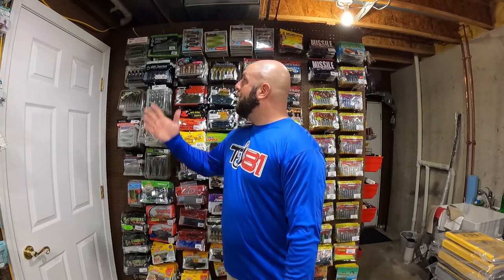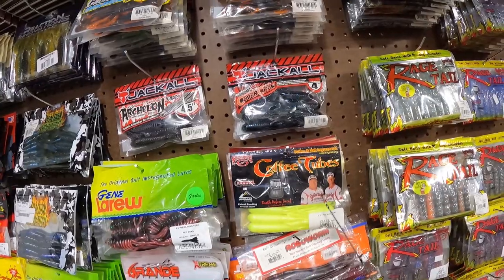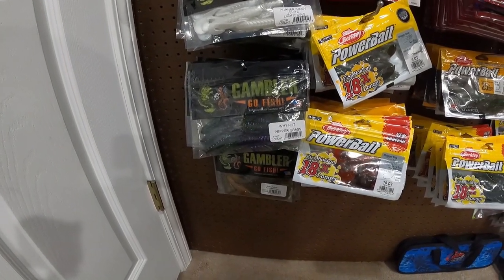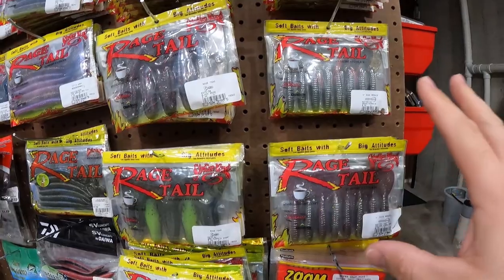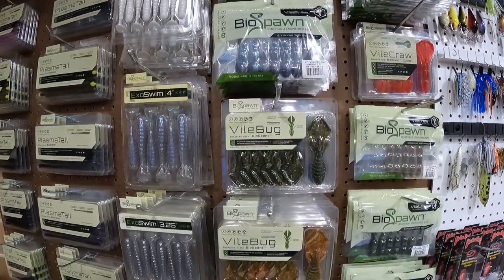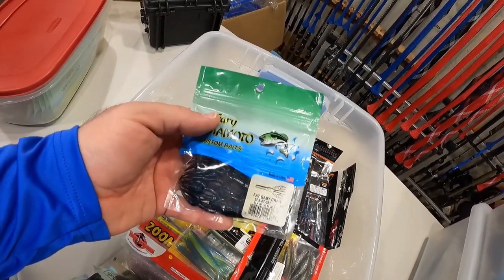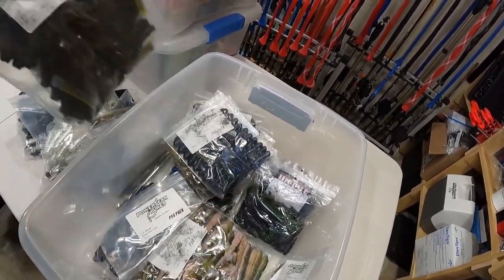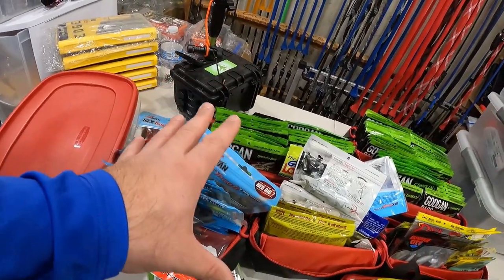Tackle Room Tour - Soft Plastics (EVERY Soft Plastic that I OWN!!!)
I've FINALLY got my wall of soft plastics done and in this video, I show you just what all has been hiding in my bins!! This is the 'prequel' to the next Ultimate Pond Bag Soft Plastics video...you DON'T want to MISS This!!

SOCIALS

DEALS

*You can also email if there's an item that they're out of or you don't see on the website to see if they can get it for you!!
Shop Deeper for the Deeper Chirp and get $50.00 off